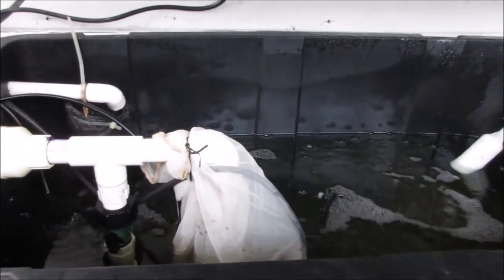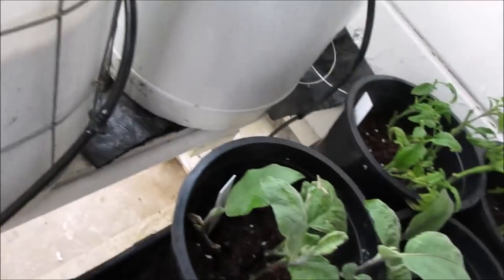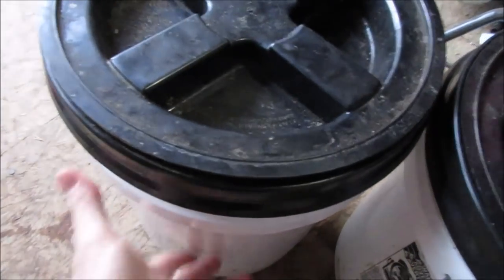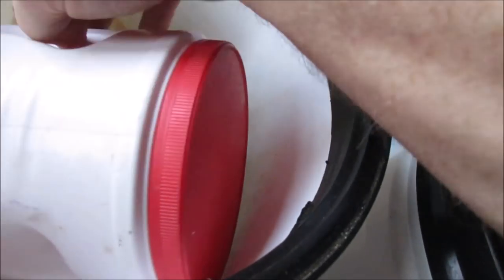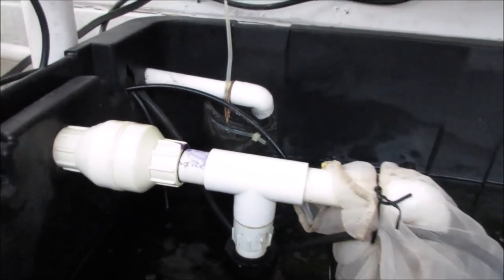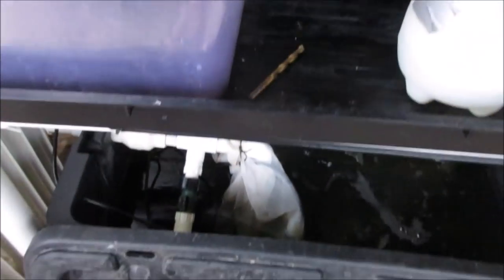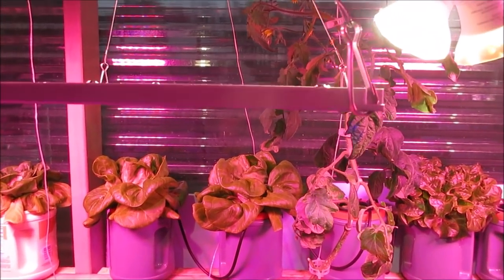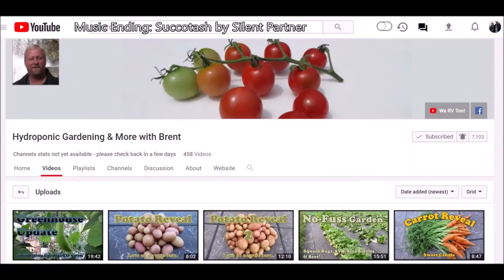How to Grow Microgreens NFT Style (Set-Up)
By request, this video shows how I set everything up for the hydroponic NFT microgreens auto-watering.  Pretty cool stuff.  I'm not actively growing in the NFT style.  I think what I do now produces much better so I wrote a book on it, but NFT is certainly doable.  In fact, I now see where a company is producing a variant of this now.

Black & White Paperback Version
Color Paperback Version

MY BOOKLET ON HYDROPONIC LETTUCE:
Color Version
Black & White